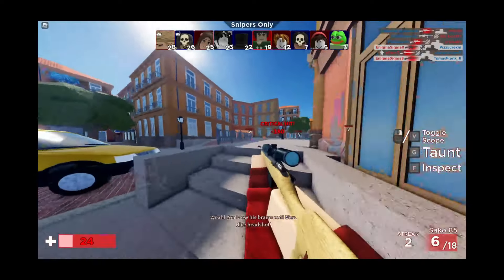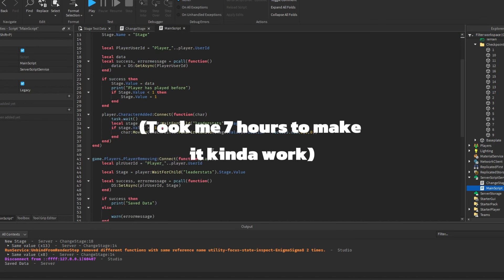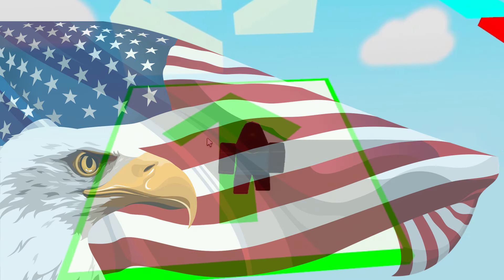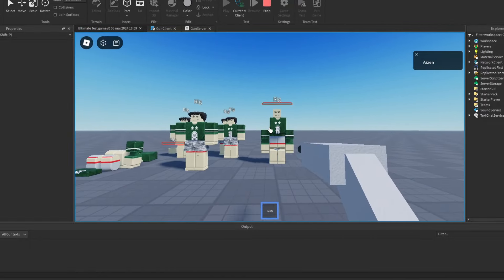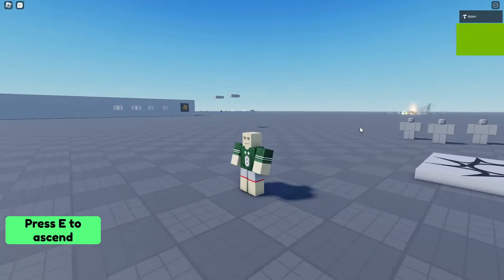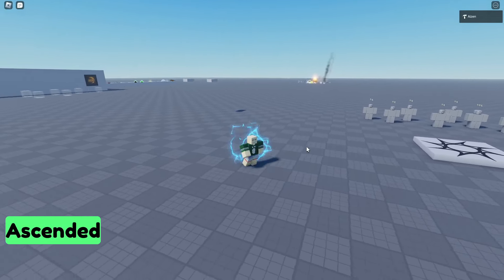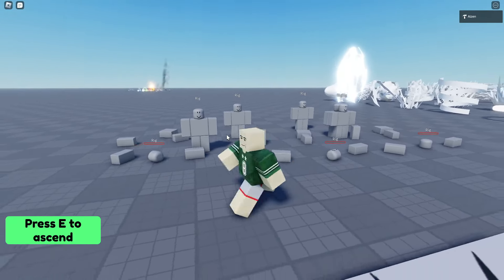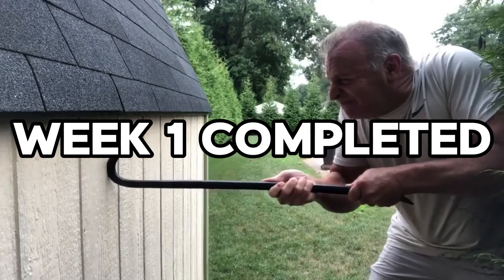How to Become a Good Game Developer Fast in Roblox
Here I challenge myself to become a Roblox developer in 7 days, the first days I ground tutorials, created a gun and made some pretty cool effects on day 7.